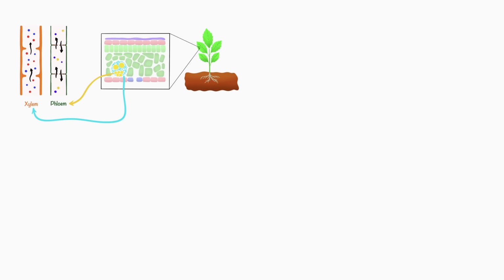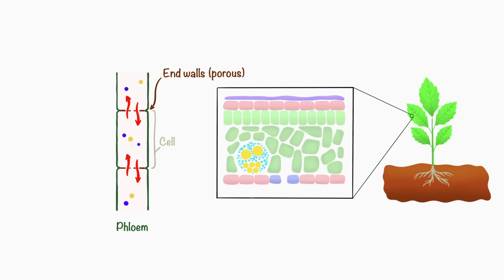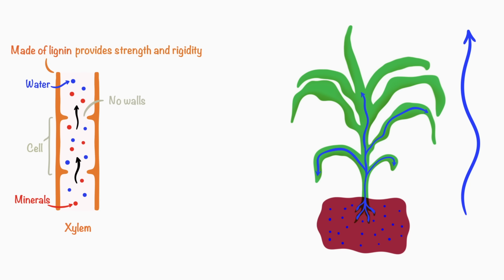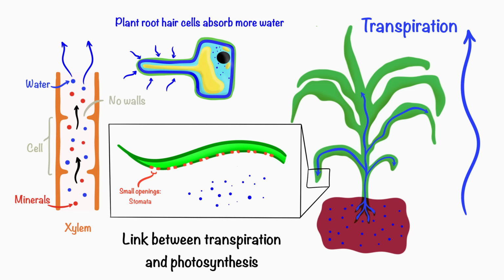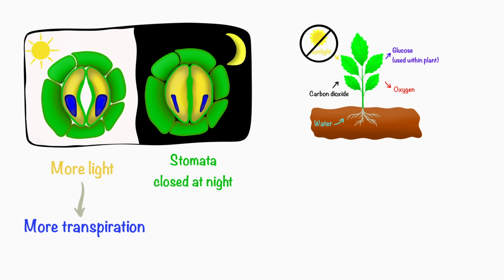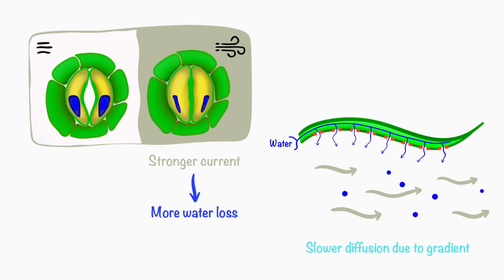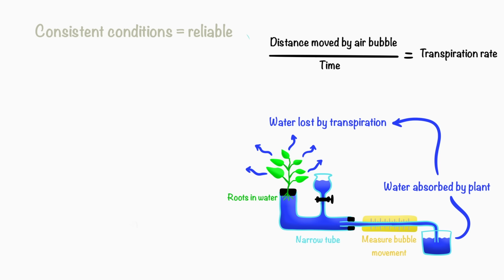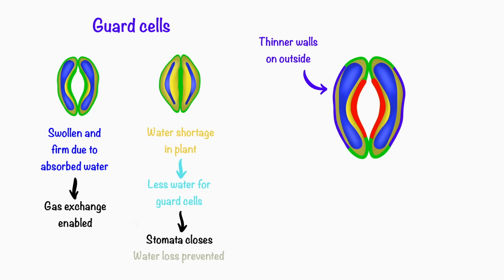GCSE Biology AQA - Plant Organ System | Roots, Stems, Leaves [2026 exams]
**Content covered:**
This lesson covers plant transport systems (AQA 4.2.3.2), including root hair cells, xylem, and phloem and their adaptations. You’ll learn how environmental factors affect transpiration, how water moves from roots to leaves, and how phloem transports sugars. We’ll also cover stomata function, plotting and interpreting graphs, and extracting data from charts—key skills for your GCSE exam.